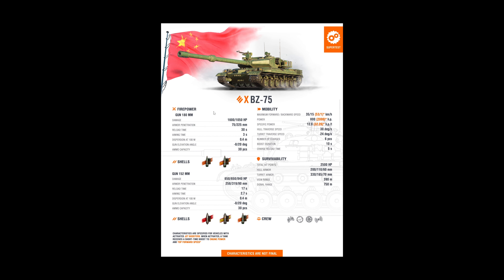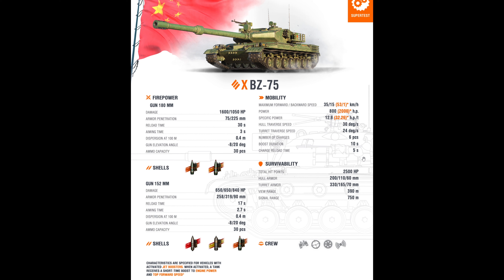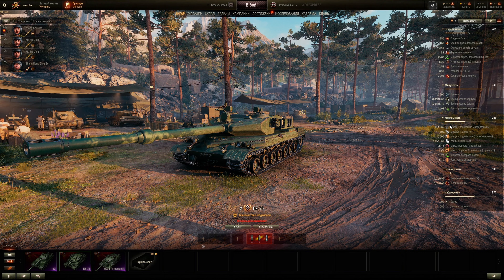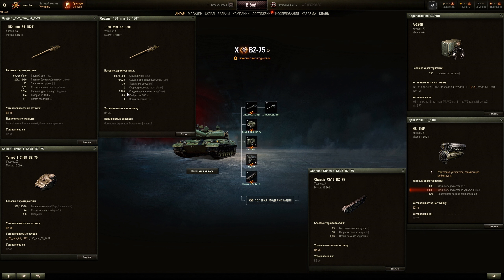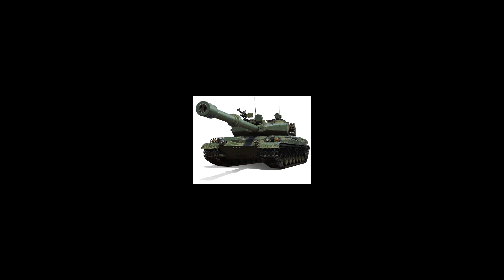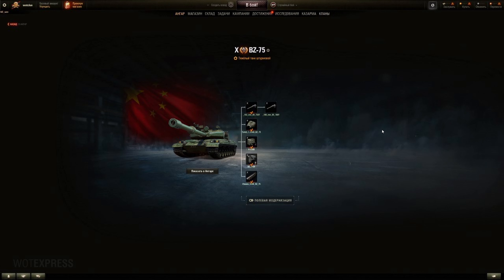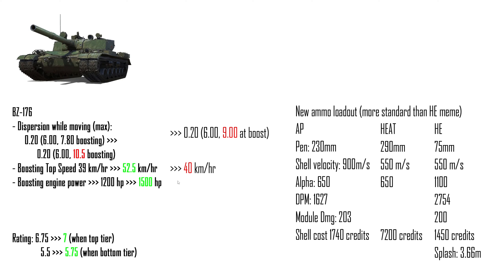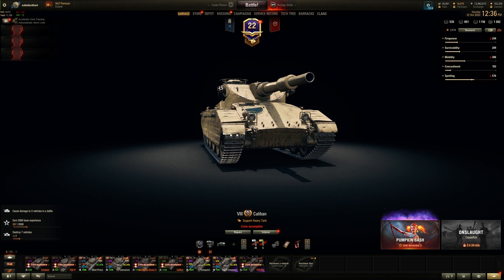WTS is a "BZ-75" --- 𝘍𝘪𝘯𝘢𝘭 𝘙𝘰𝘤𝘬𝘦𝘵 𝘊𝘩𝘪𝘯𝘢𝘮𝘢𝘯 (+ BZ-176 Changes) || World of Tanks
"The BZ-75 is well protected for its tier: Its frontal hull armor reaches 200 mm, and the frontal turret armor is up to 330 mm. Its durability is 2,500 HP. The top forward speed is 35 km/h, with a reverse speed of 15 km/h. Its specific power of 12.9 h.p./t means that mobility is not great, but keep in mind that the BZ-75 is a heavy tank with jet booster mechanics. When activated, these boosters double the engine power and increase the top forward speed.

Another distinctive feature of the BZ-75 is the ability to choose between two guns.

Every vehicle in the new Chinese branch will feature jet booster mechanics. However, the exact configurations (e.g., the number and duration of uses per battle) have yet to be finalized."

- Quoted from WG automated lackey description

[ST] Initial Impression Rating: 7/10 (Depending on armor)

Chapters:
0:00 Intro
0:35 Initial Supertest Stats
4:53 Chinese Rocket Boosted HT Tech Tree
5:40 In-Game Garage Screenshots
11:05 Field Modification for 'Assault HTs'
13:40 Rating & Conclusion
16:05 BZ-176 Changes

Desktop computer specs:
ASUS B550M-A/AC
    500GB SSD + 2TB SSD
    10/100/1000 LAN + WiFi 5 WLAN

256GB SSD
2TB hard disk